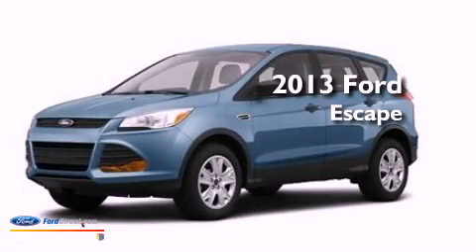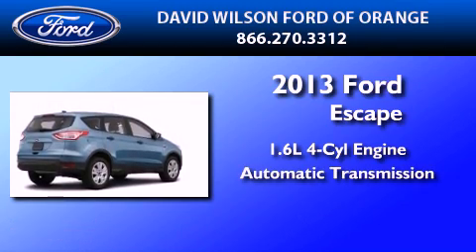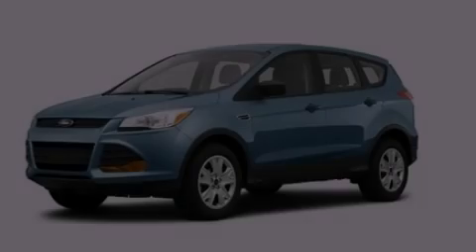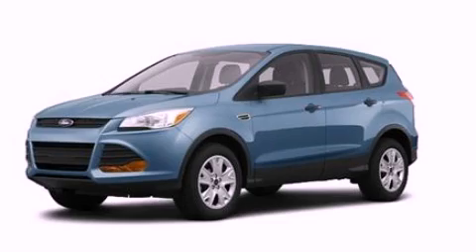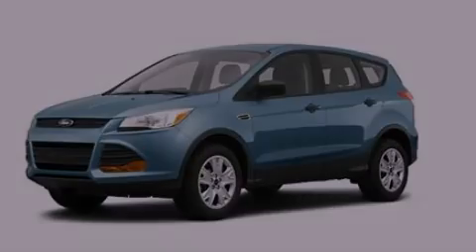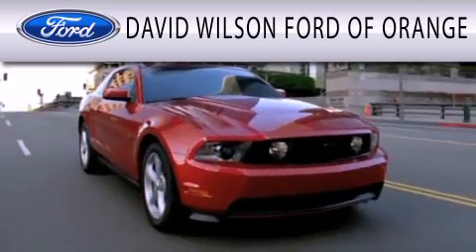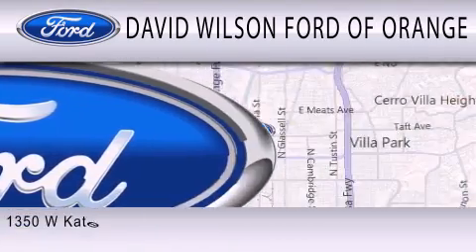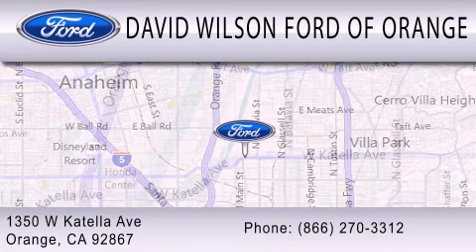2013 FORD ESCAPE Orange CA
Year : 2013
 Make : FORD
 Model : ESCAPE
 Engine : 1.6L I4 16V GDI DOHC TURBO
 Trans . : 6-SPEED AUTOMATIC
 Exterior : FROSTED GLASS METALLIC

 Stock : 00430108

 1350 W. Katella